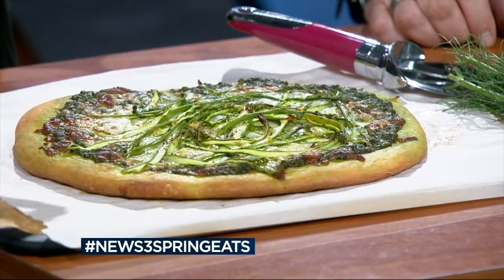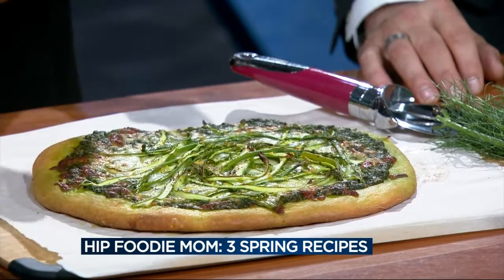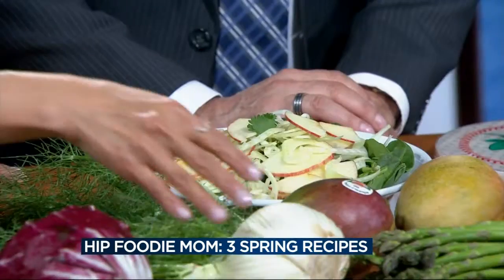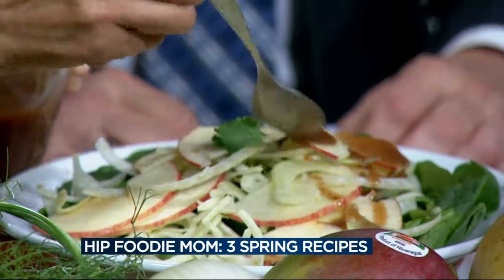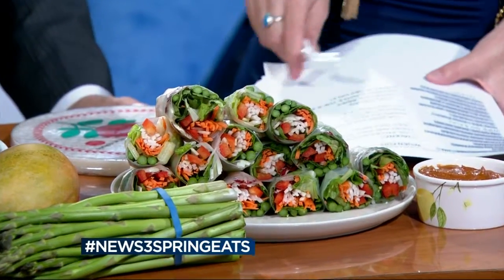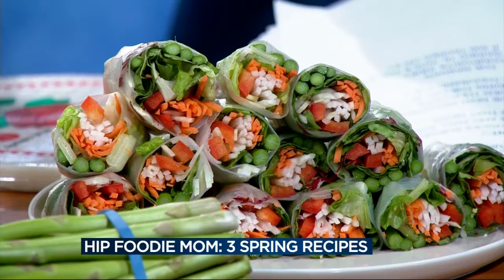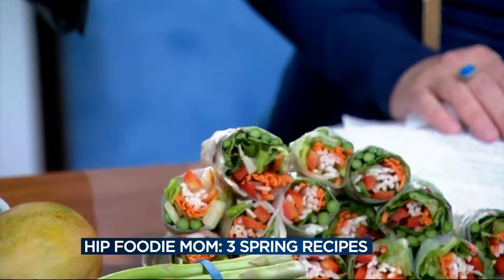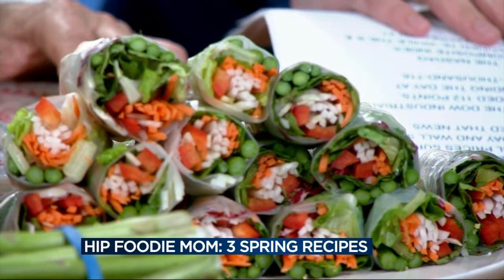Hip Foodie Mom Favorite Spring Recipes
Sharing some of my favorites recipes for spring on Channel 3000 WISC-TV in Madison, WI. Live at 4 News.